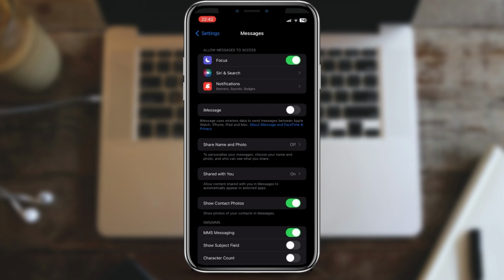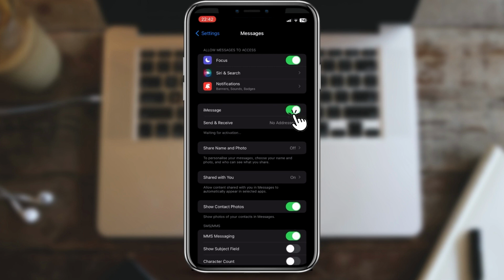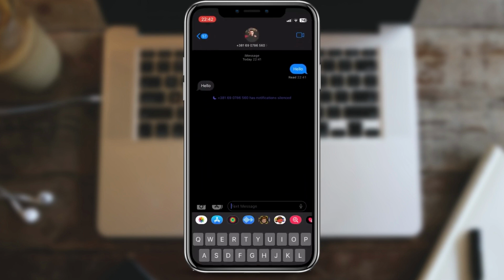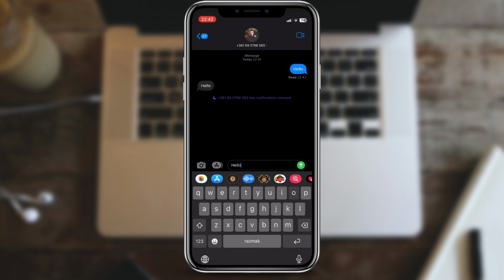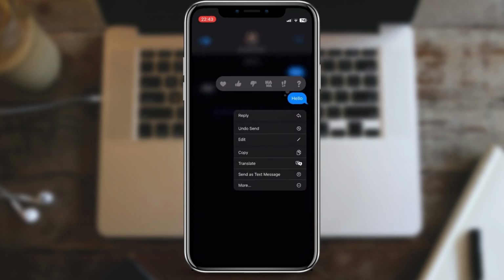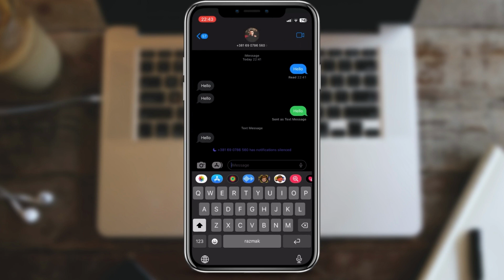How to Switch Back to Text Message from iMessages on iPhone